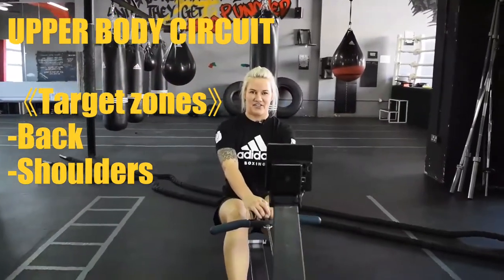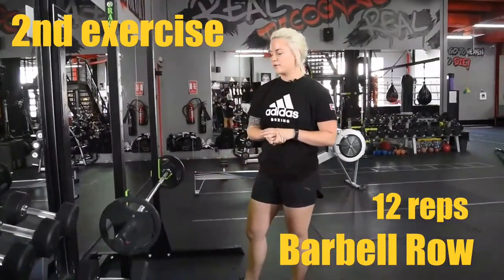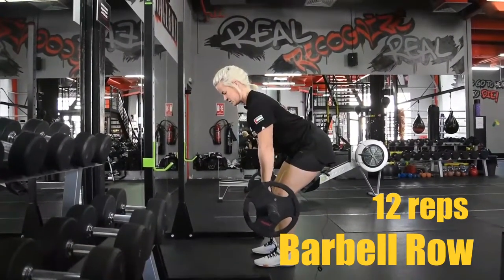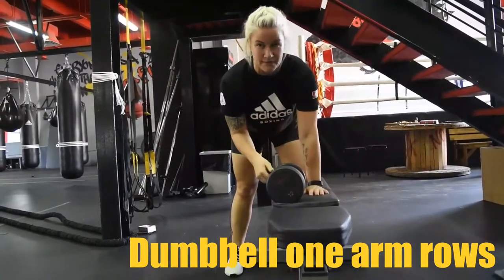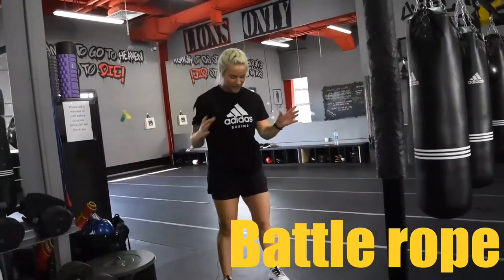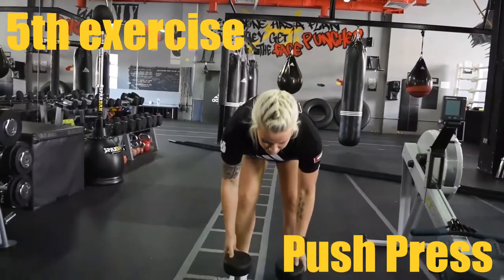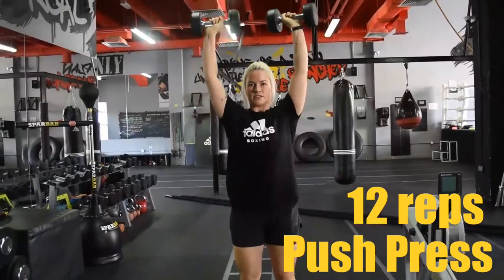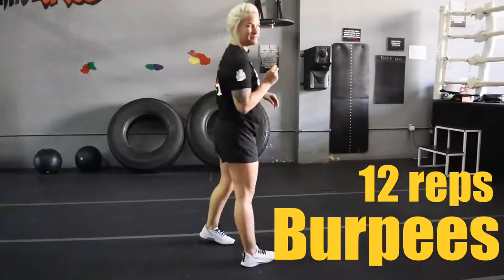RBO CIRCUIT BOARD - upper body training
Get the best out of your gym work out, by following our 'train alone' circuit videos.

This video focuses on back and shoulders with six exercises.K guuurl here we go:

Upper body circuit
Target zones: back and shoulders

Row 500 m
Barbell row 12 reps
Dumbbell one armed rows 12 reps each side
Battle ropes 1 min work
Push press w dumbbells 12 reps
Burpees 12 reps
Row 500 m

X 3 times